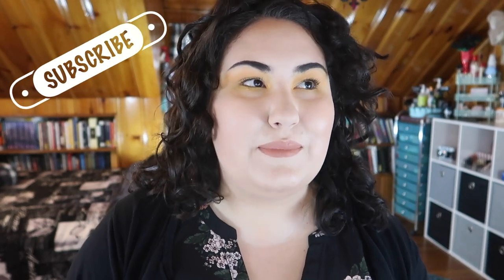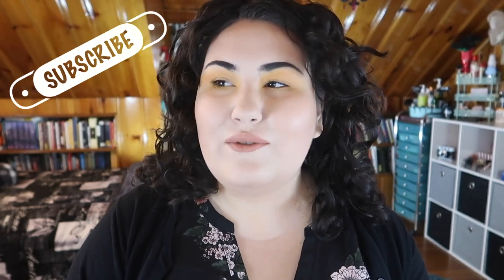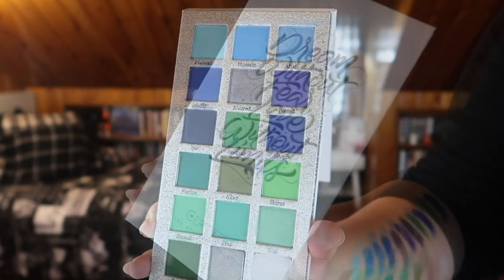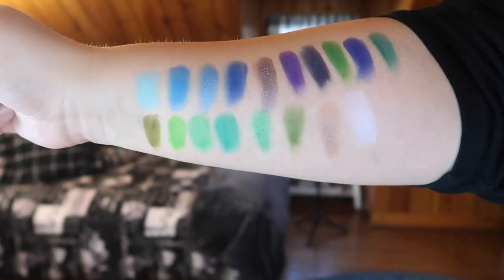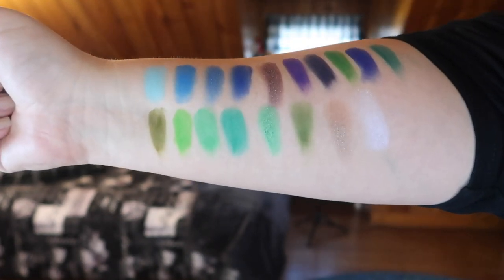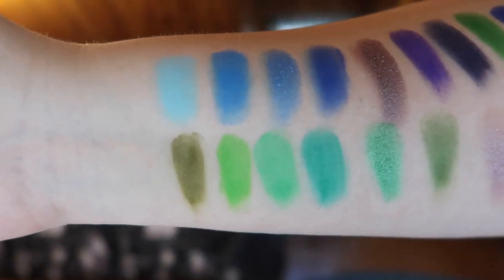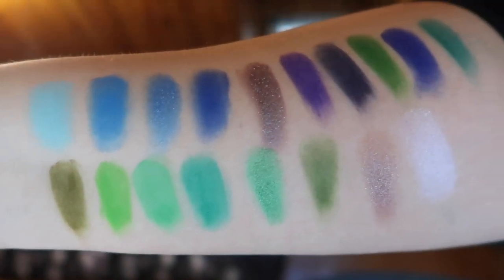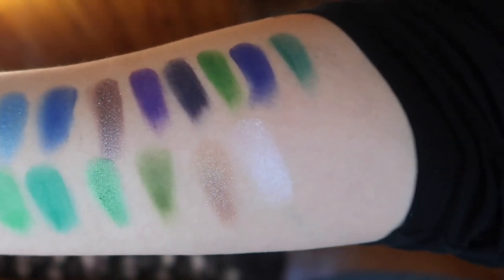My First Allergic Reaction to Makeup 😢|| Certifeye Affinity 2 Palette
😢😢😢😢 I was so sad this palette didn't work out for me :(

Undertone: Warm/Yellow
Skin Tone: Light/Light Medium
Skin Type: Combination/Dry

🖤 PRODUCTS MENTIONED 🖤
Certifeye Affinity 2 Eyeshadow Palette

♡ SOCIAL MEDIA ♡
❋Pintrest: @Monicaadrianna